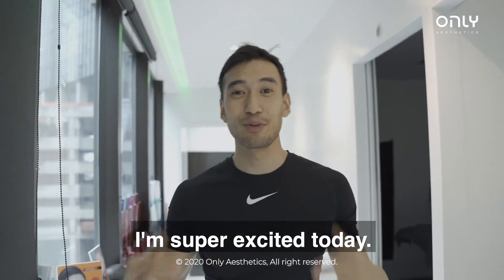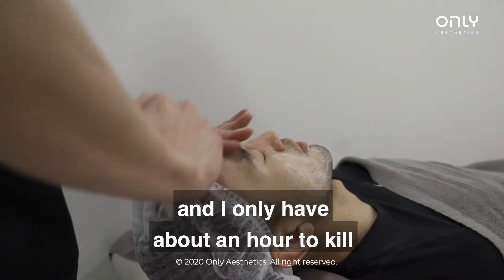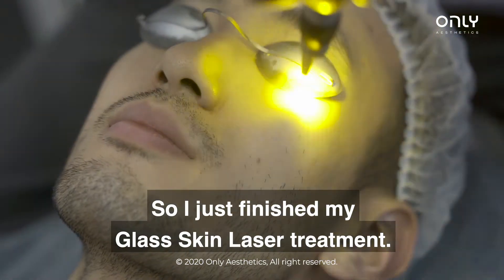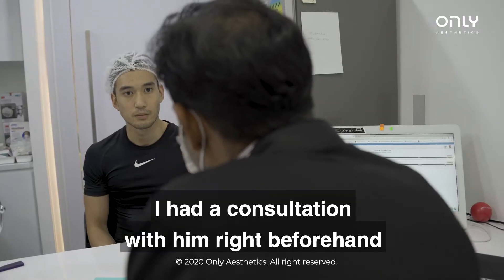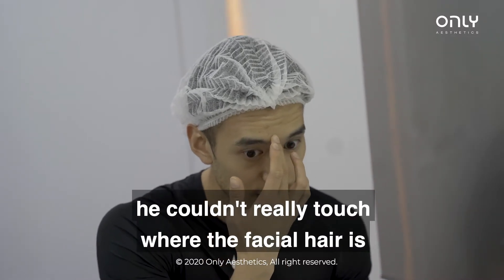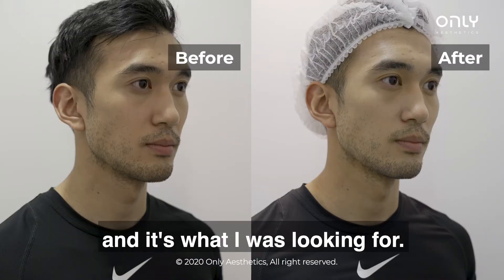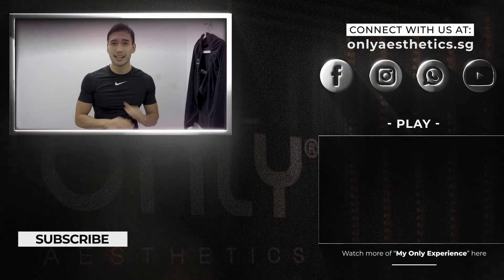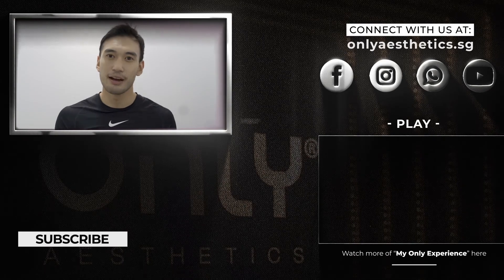Get Picture With Perfect Flawless Skin With Only 15 Minutes! | ONLIGlass | O Medical Clinic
Today Alex is going to try out ONLIGlass® and shares his experience on getting perfect flawless skin in just 15 minutes!

ONLIGlass - A treatment that has been with Only Aesthetics for quite some time.

It’s been a hot favourite by many of our customers ever since we’ve introduced this! Achieving clear, dewy & poreless skin has been a skin texture coveted by many, which is also termed as ‘Glass Skin’.

Why go through the trouble of sticking to a 10-step skincare routine every single day when you can achieve INSTANT glass skin in just one session of ONLIGlass at Only Aesthetics!

With Alex’s busy schedule, he’s still able to squeeze in a quick session to get a quick skin ‘perk-me-up’ in between his shoots.

Keeping his skin clear & glowy, looking good on camera regardless of the lighting & camera angle

Only® Group is Singapore's Largest Multi-Award Winning Medical Aesthetics Group. Only® has been around for more than a decade, The pioneer and mover of the industry. Garnering the highest number of 5.0 star rated reviews on social media (4,500+) & highest level of results satisfactory rate!
Today, Only® continues to dominate the industry and continuously bring in new technologies and advancement to help men and women transform.